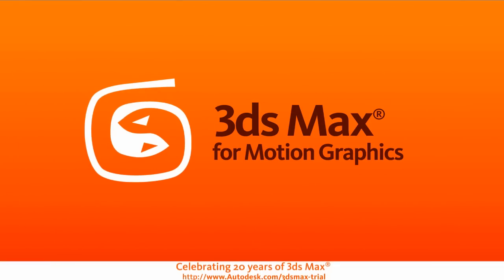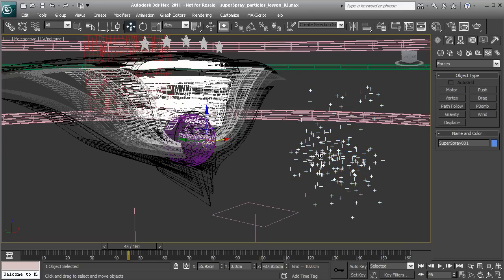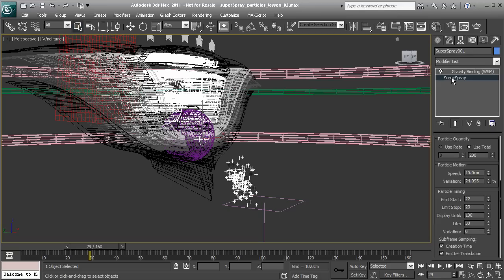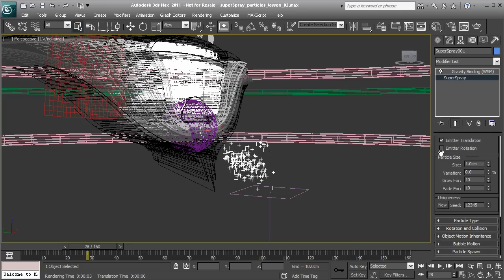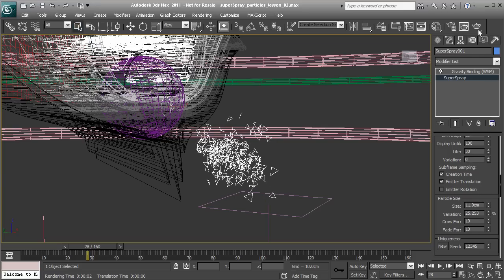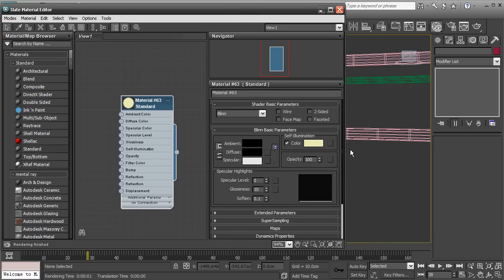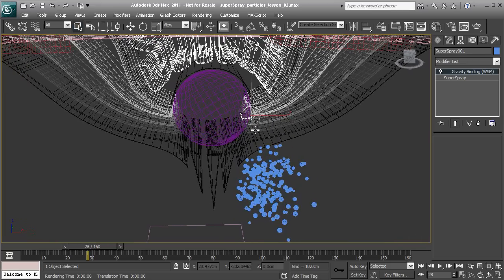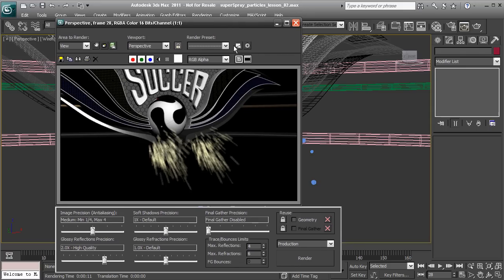Adding Forces to 3ds Max Particles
In this lesson we will learn how forces such as gravity can be added to SuperSpray particles in order to produce more realistic behavior.